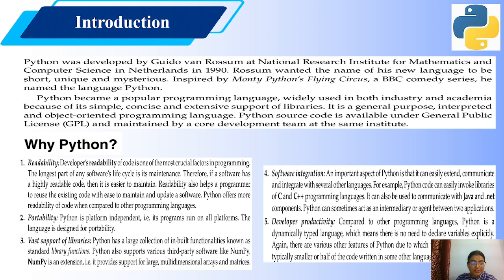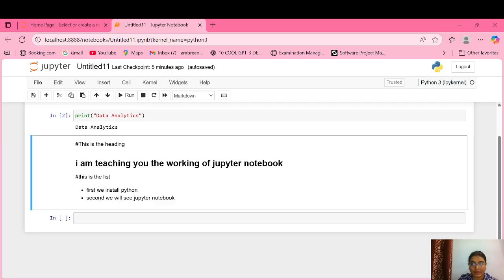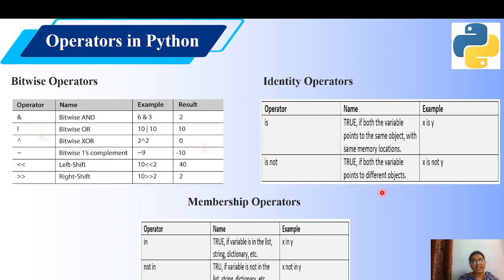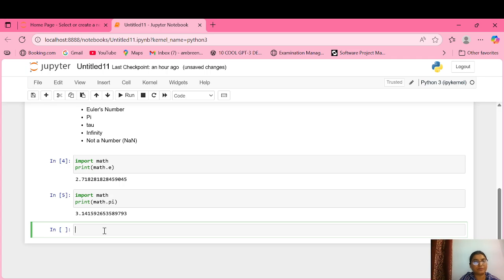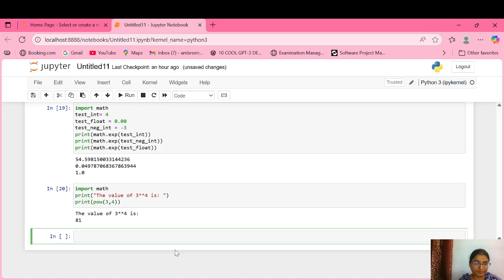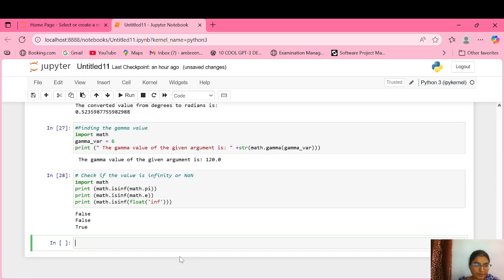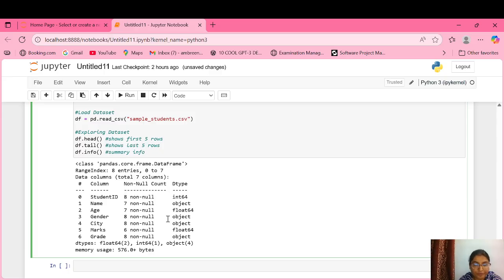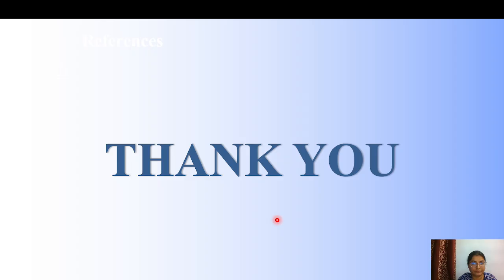Data Analytics | Unit 2 Part 1, 2 | Setting up the Environment | Basics and Mathematics of Python